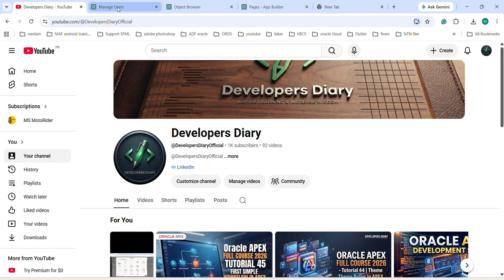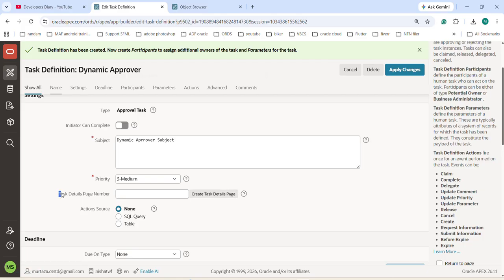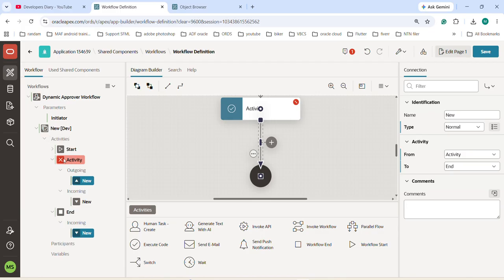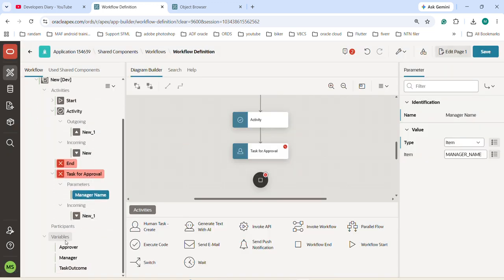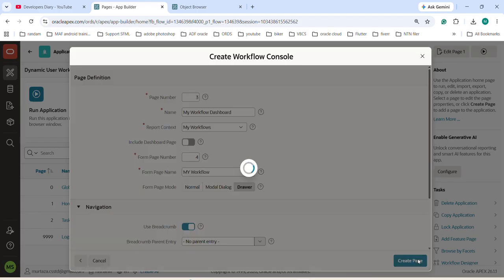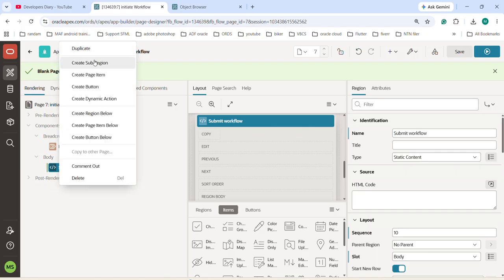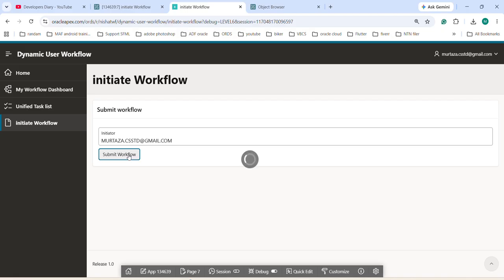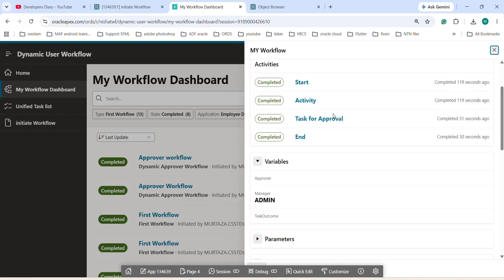Oracle APEX Full Course 2026 - Tutorial 46 | Workflow with Dynamic Approval in APEX